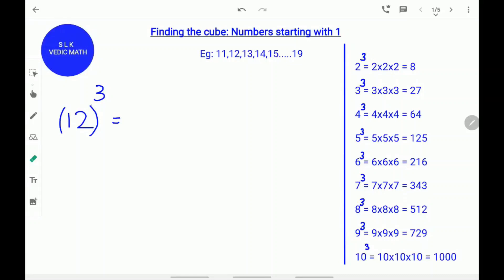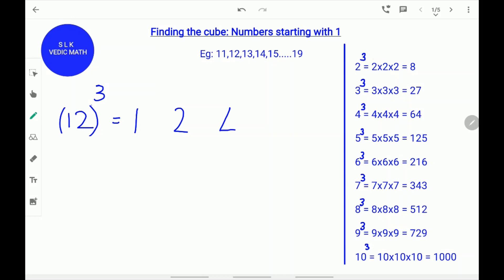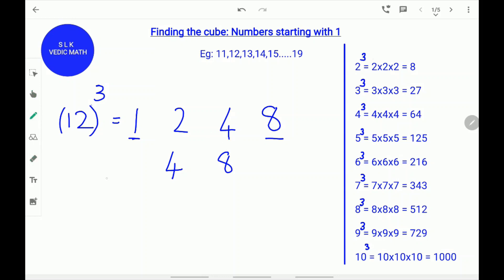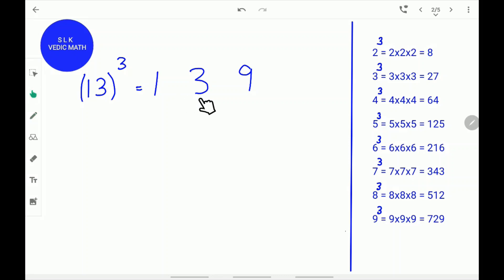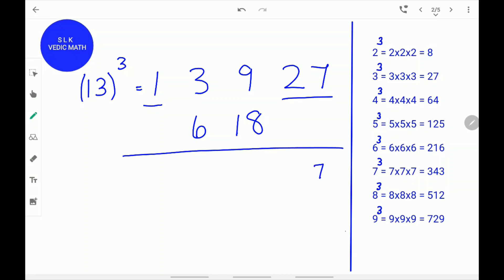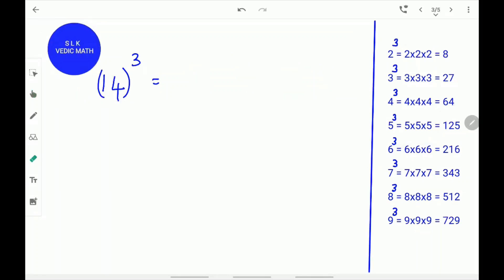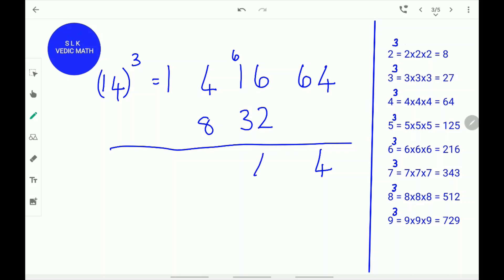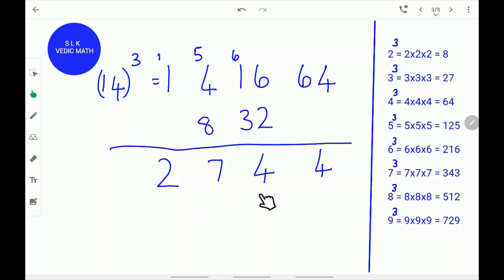Find the cube of number starts with 1 | Easy Method | Speed Math | Vedic Math